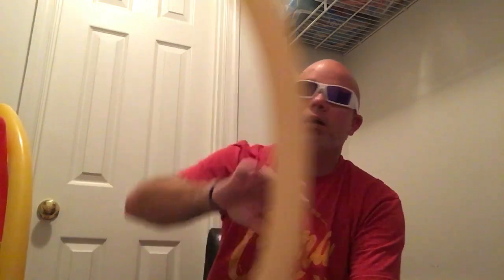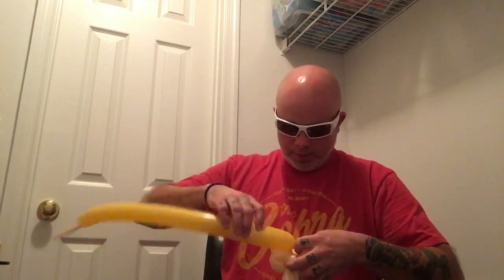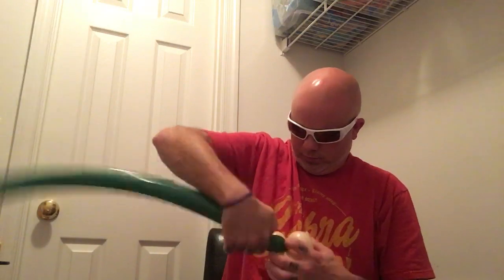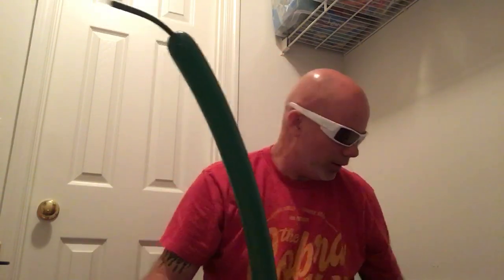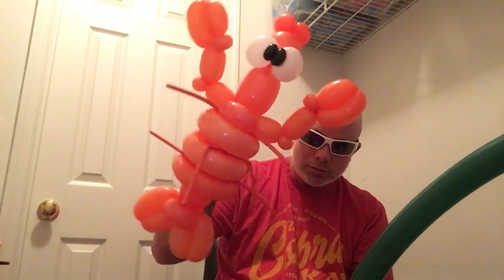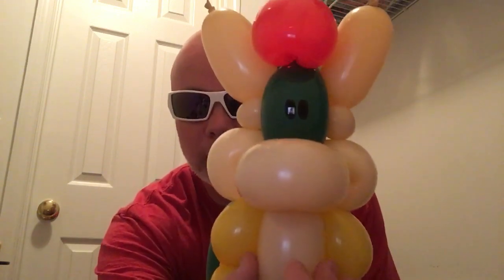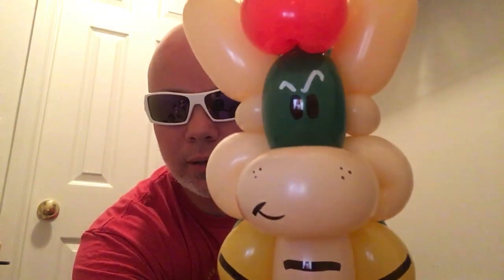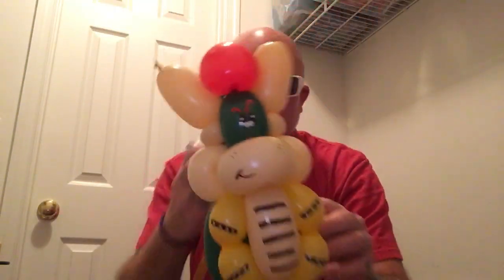Bowser balloon tutorial!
He’ll go good with the Mario design on the channel! 😉